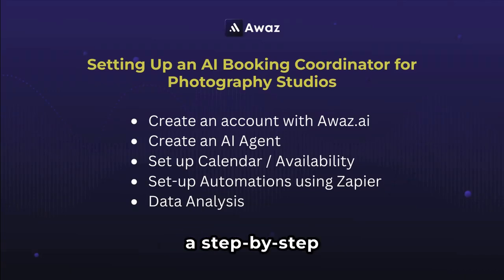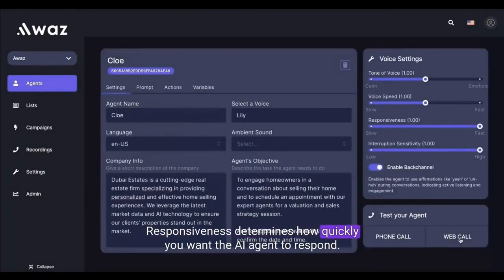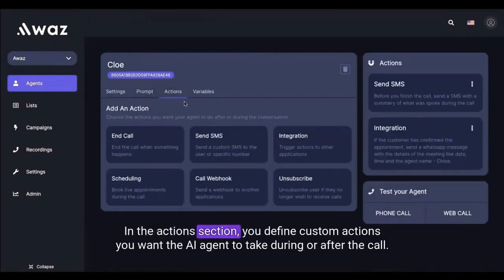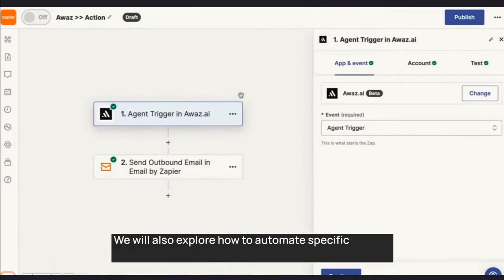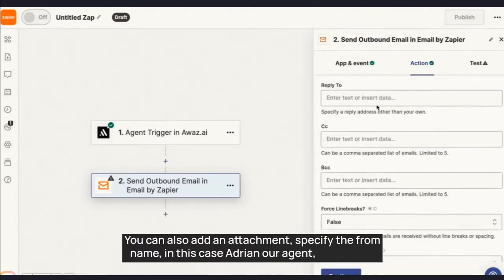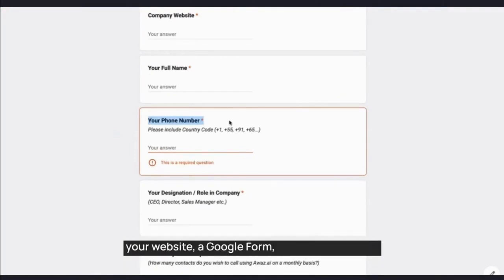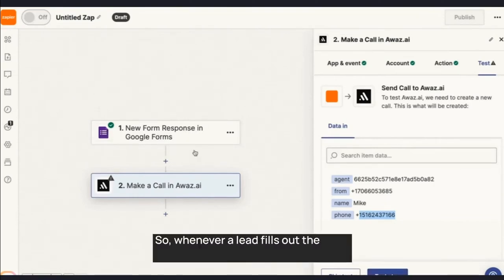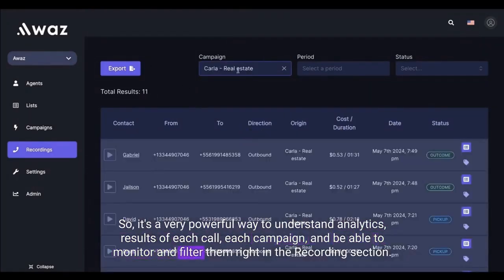Setting Up an AI Booking Coordinator for Photography Studios